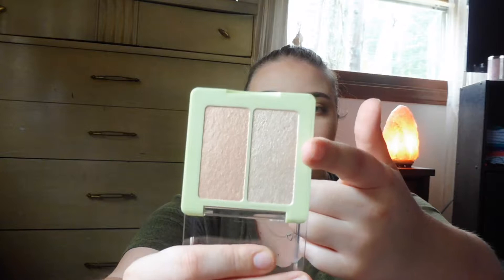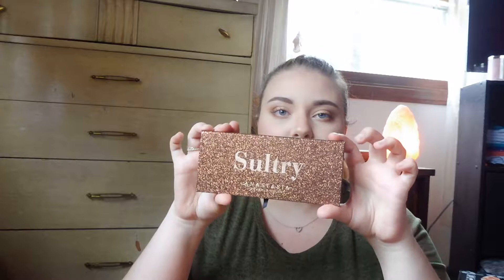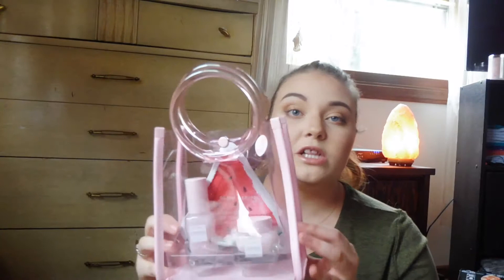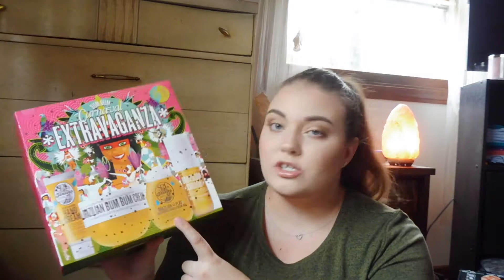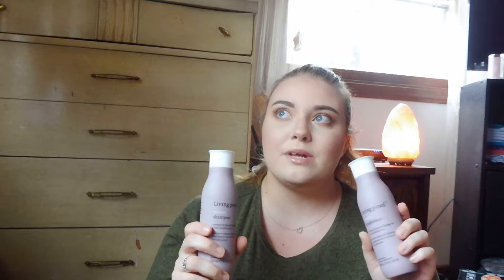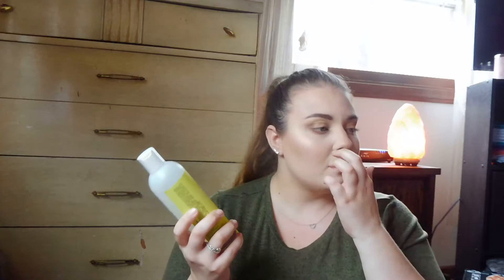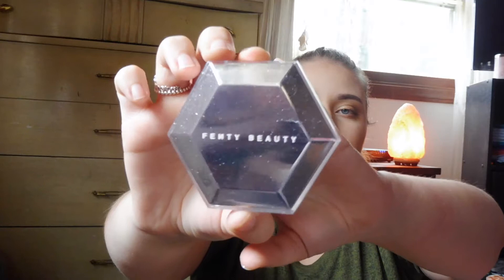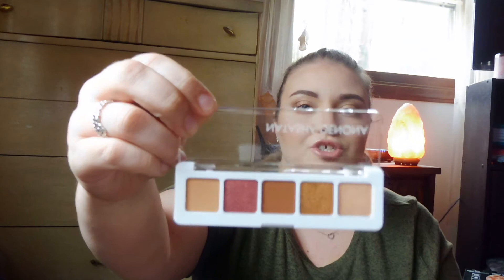MAKEUP HAUL | Samantha Hawk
Thanks for stopping by today and watching all of the awesome things I've bought recently from Sephora, Ulta and Target! I hope you all enjoyed watching, as I LOVE watching haul videos and seeing what people are purchasing.  Please leave any video requests in the comments so I know what you guys want to see next! xoxo